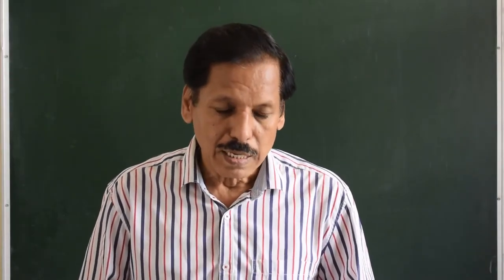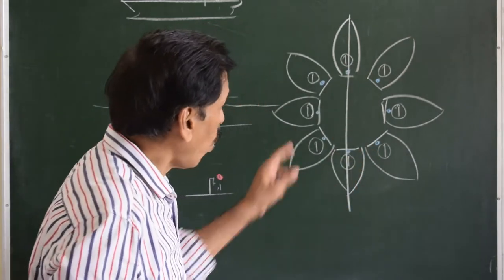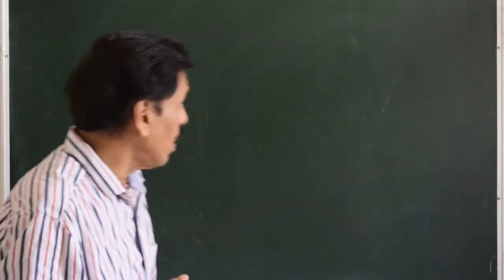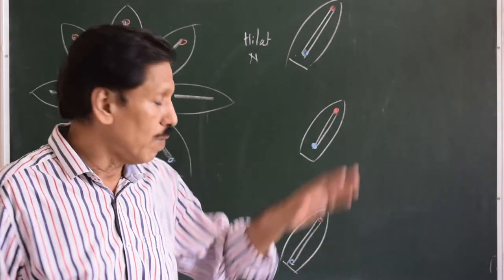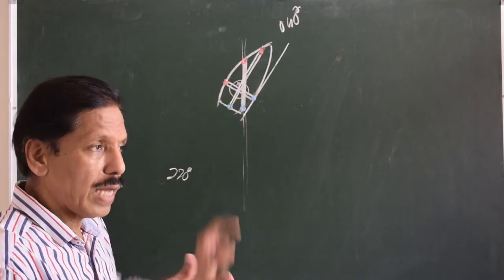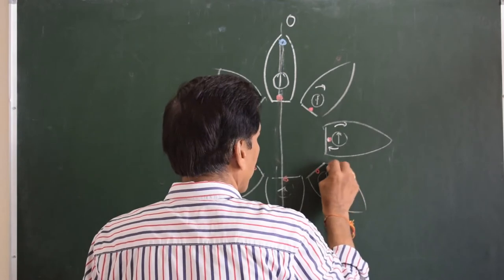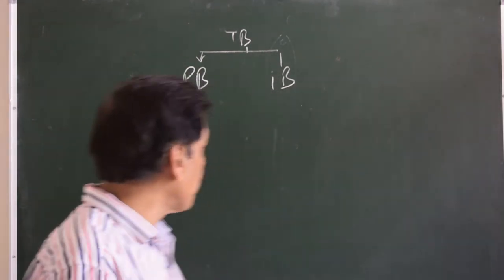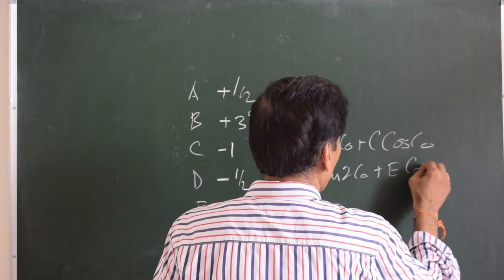Coefficients, Magnetism | Capt.S.S.Chaudhari